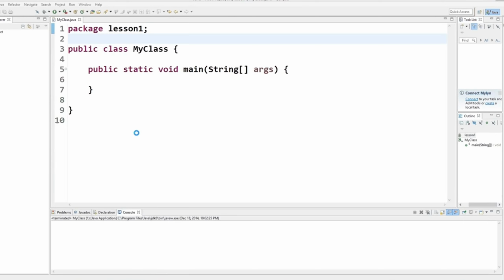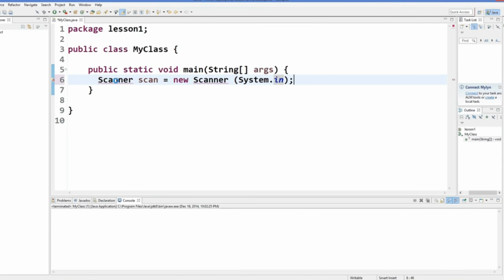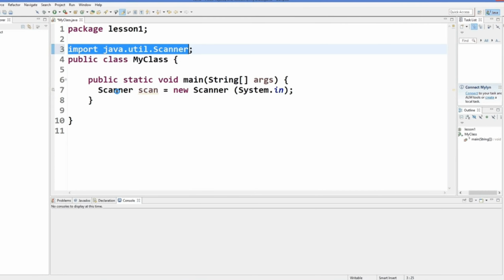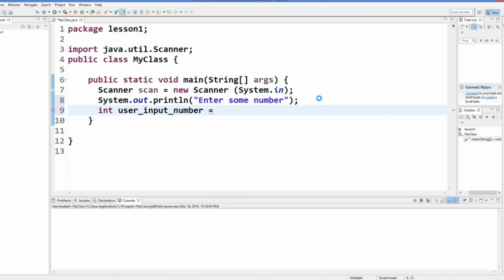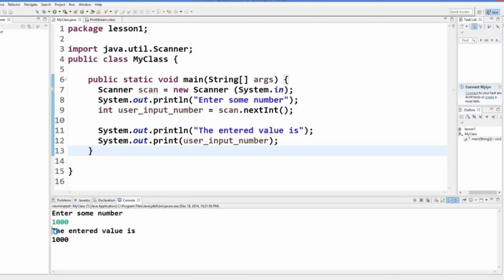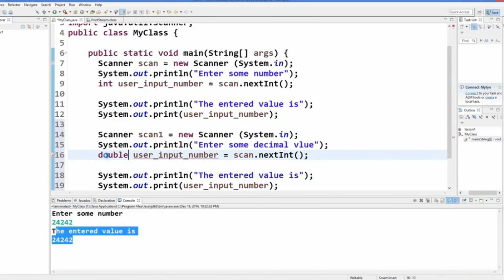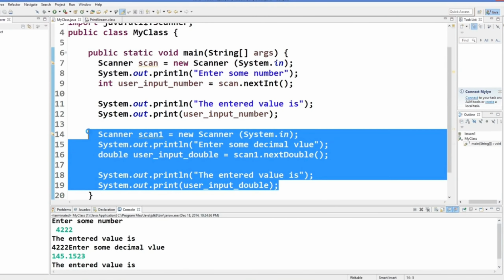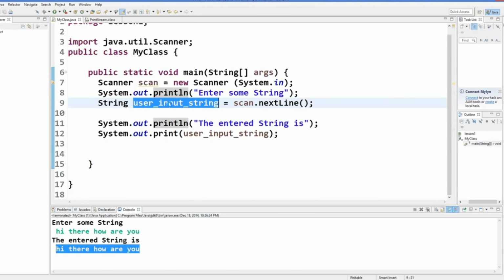Getting user input using scanner class in java programing | Java tutorial 5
In this video you would find scanner class how to use it in java programing

scanner java example
scanner class methods in java
questions on scanner class in java
scanner class in java java
java scanner string
how to use scanner in java
input in java
import scanner java